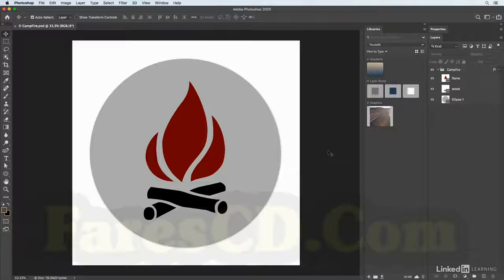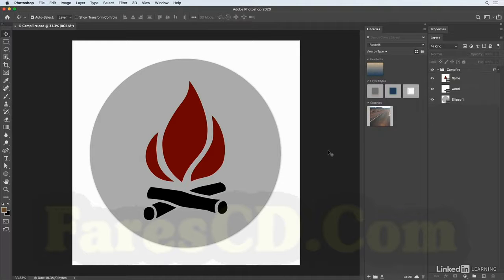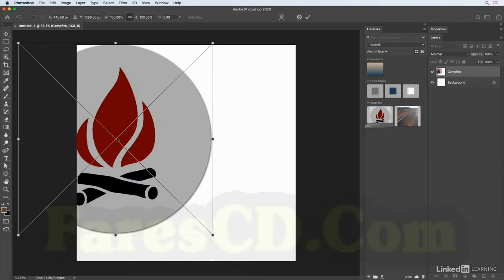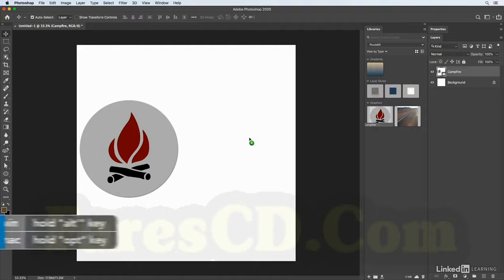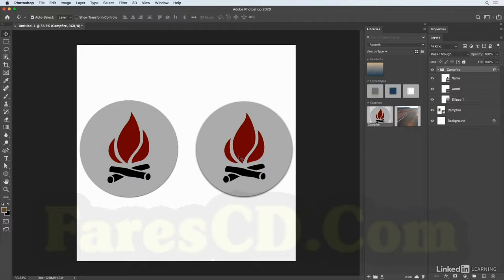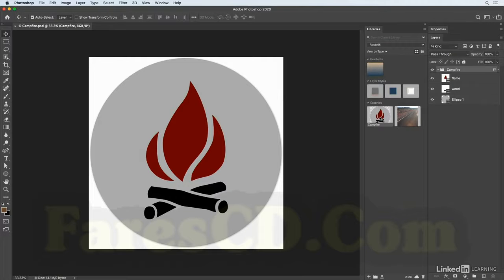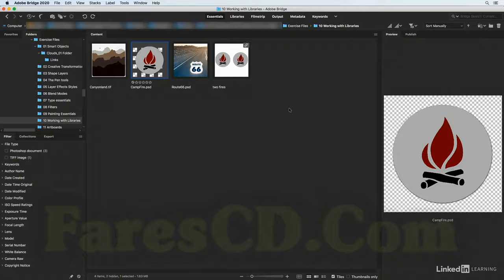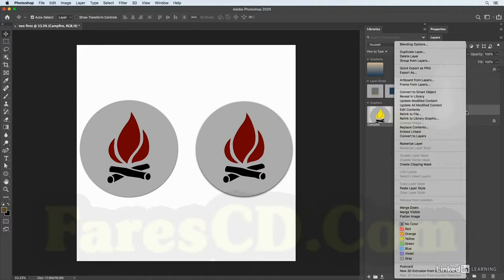46 CC Libraries Linked Smart Objects new